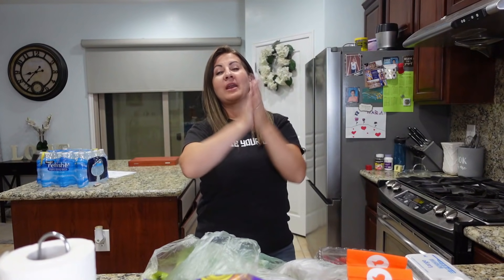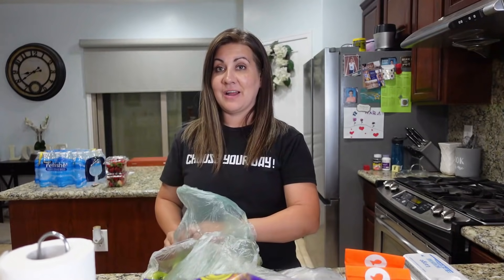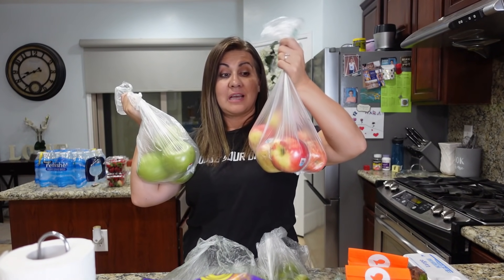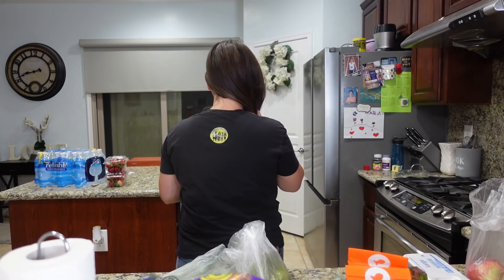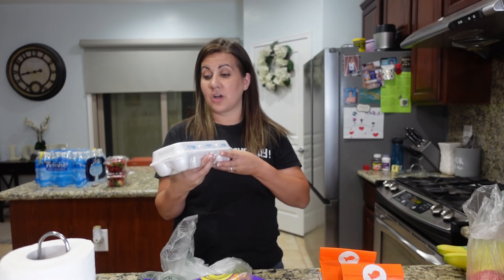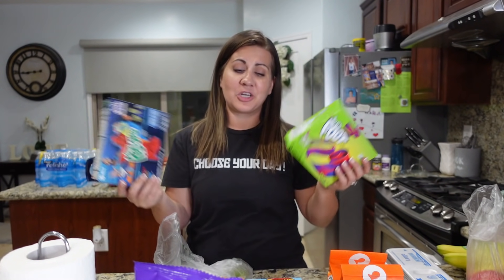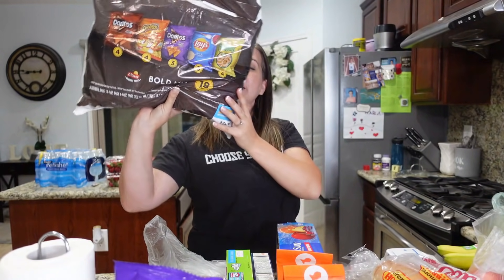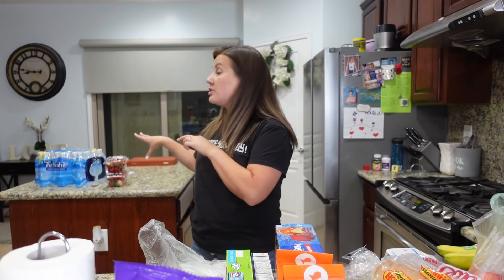KIDS SCHOOL LUNCH VONS GROCERY HAUL | Kids Mid Week Snack Lunch Vons Grocery Haul i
PHILLIPS FamBam Kids School Lunch Grocery haul time!! What did we buy at Vons Grocery Haul!